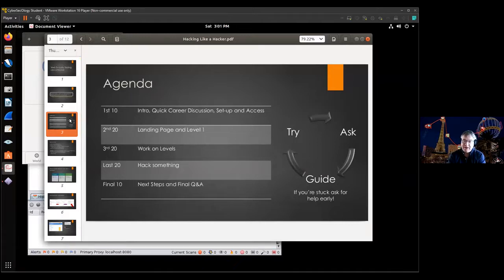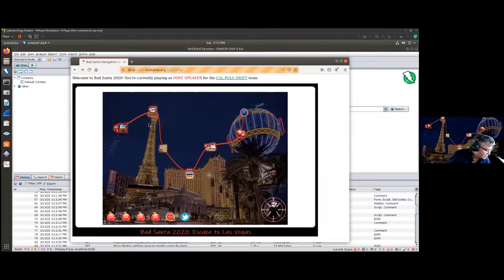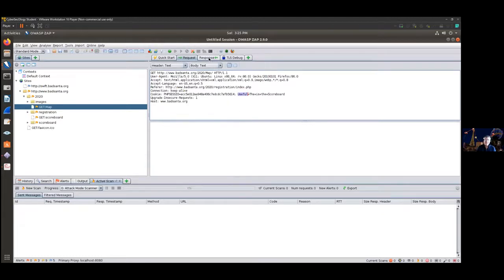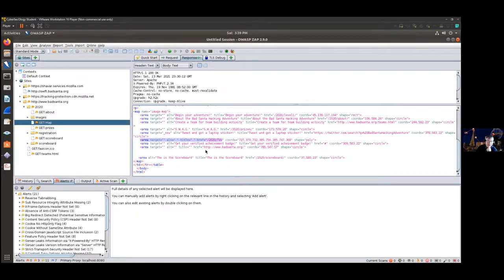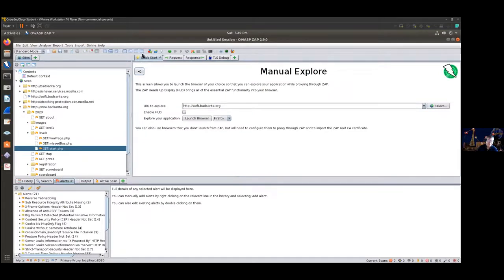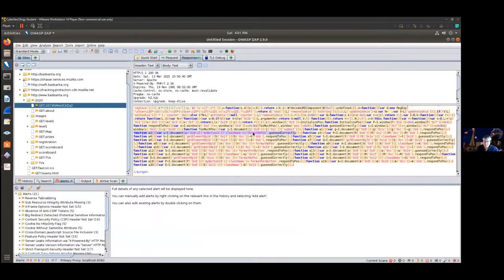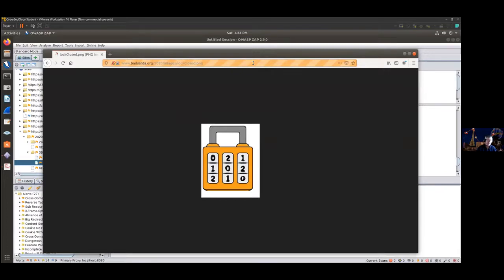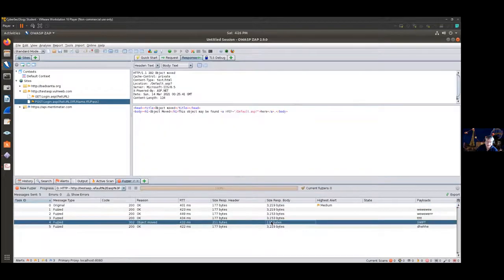Web Security Testing Like a Hacker - Mike Landeck | Tech Symposium 2021